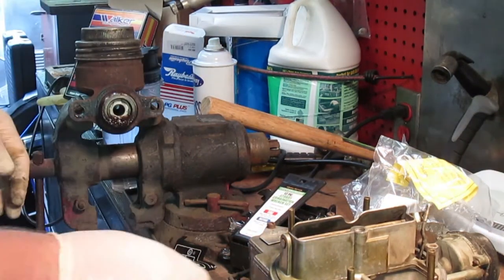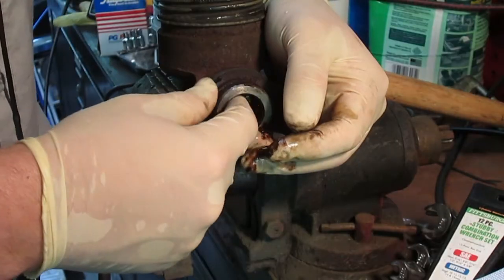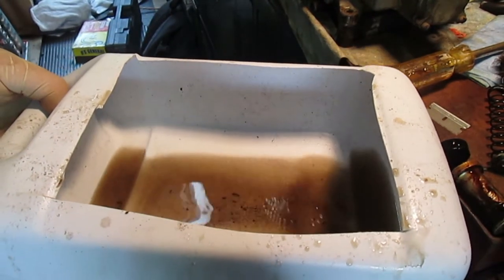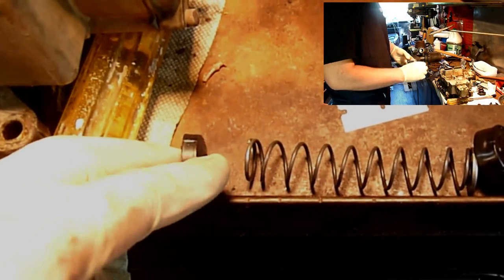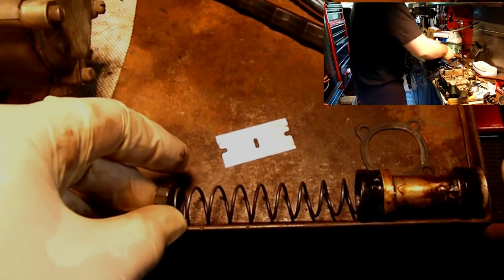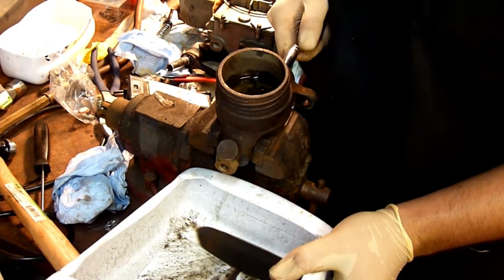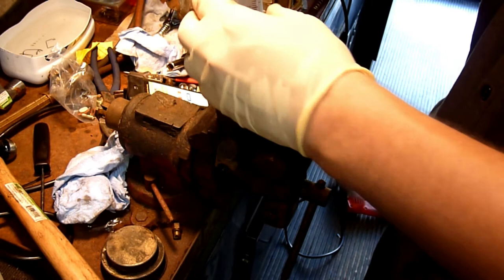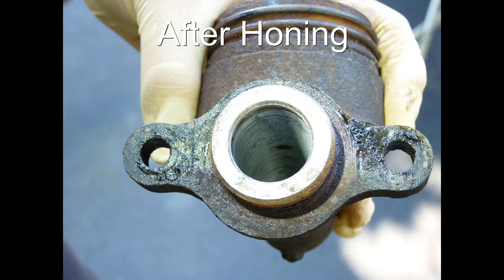1965 Mustang Master Cylinder Rebuild (Single Bowl)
1965 Mustang Single Bore Master Cylinder Rebuild 4 Wheel Drum Brake.

Tips. When removing the seals and spring be sure to use a light tapping of a hammer or a flat blade screwdriver to wiggle out the piston.
When reinstalling use a round punch and tap the cylinder and seal through, it will get stuck in the snap ring groove. Once you have it through the snap ring grove hold pressure with your finger or the punch and with your other hand reinstall the snap ring. This is the most difficult part of the entire process.
The last tip is to use some brake fluid to lubricate the seals as you install them. Happy Motoring!
Parts Used
CJ Pony Parts Master Cylinder Rebuild Kit
Tools
Screw Driver
Pick
Snap Ring Pliers
¼ Rachet and Socket
Honing Oil & Tool
Bench Vise
Master Cylinder Bleeder